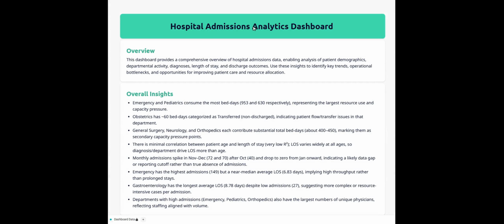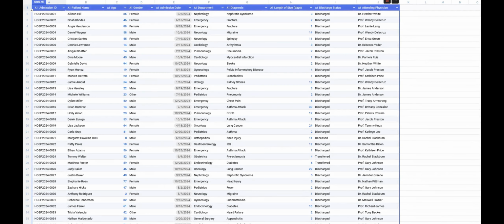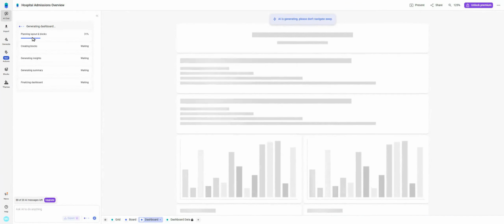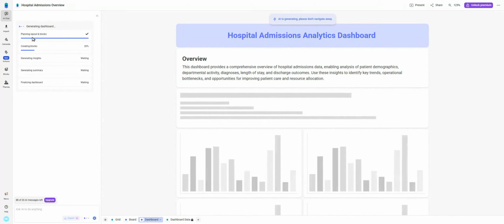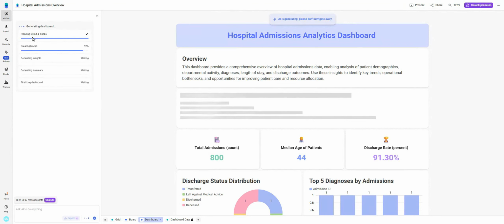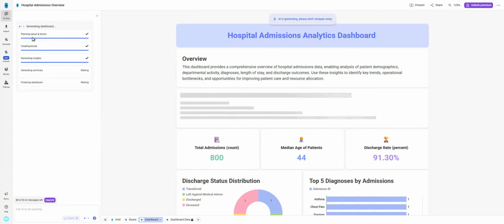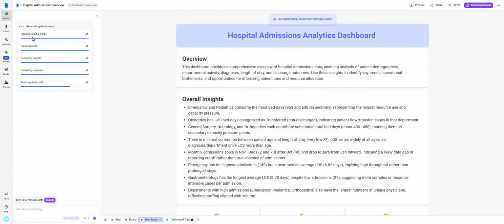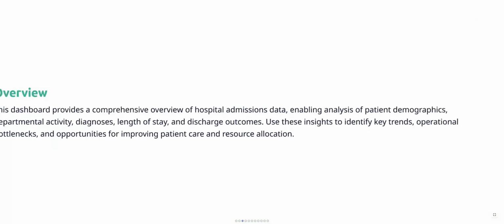Build a Hospital Admissions Analytics Dashboard in 2 Minutes with AI - Bricks Tutorial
Watch as AI creates a comprehensive Hospital Admissions Analytics dashboard and report in under 2 minutes! See how Bricks automatically transforms hospital patient data into professional healthcare visualizations and insights perfect for medical administrators and healthcare analysts.

🏥 CHARTS CREATED:
• Length of Stay Distribution by Department
• Patient Age versus Length of Stay
• Monthly Admission Trends
• Discharge Status Breakdowns
• Top Diagnoses
• Admissions by Department and Gender

📊 TABLES CREATED:
• Department Summaries
• Diagnosis Statistics

✨ KEY FEATURES:
• AI-powered healthcare analytics dashboard creation
• Instant report generation from hospital data
• Professional medical data visualizations
• Custom branding and theme options
• Presentation mode for executive meetings
• Interactive dashboard exploration
• Medical staff briefing ready reports

👩‍⚕️ PERFECT FOR:
• Hospital administrators creating executive dashboards
• Healthcare analysts building medical reports
• Medical department heads tracking patient metrics
• Healthcare data professionals analyzing admission trends
• Hospital executives presenting to medical teams
• Healthcare consultants creating client reports

🚀 Why choose Bricks for healthcare dashboards and reports? Our AI automatically identifies the most relevant healthcare visualizations from your patient data, creates professional medical analytics dashboards in minutes, and provides presentation-ready reports that save hours of manual work.

Try Bricks today and revolutionize your healthcare analytics workflow!